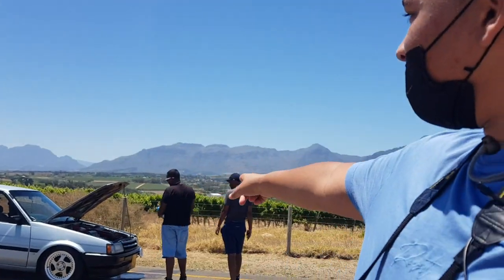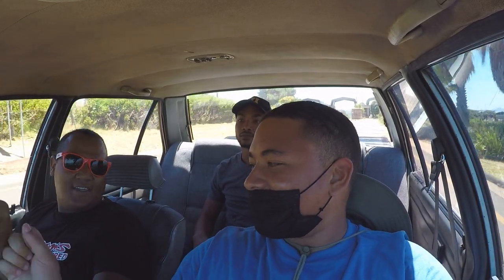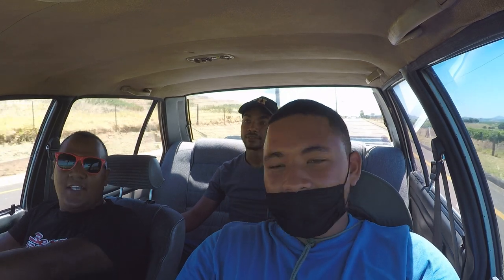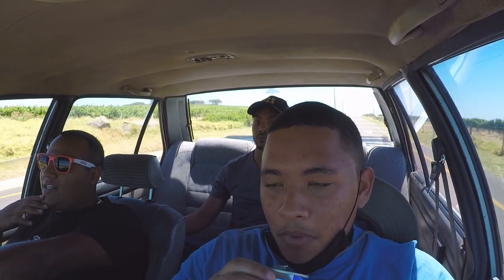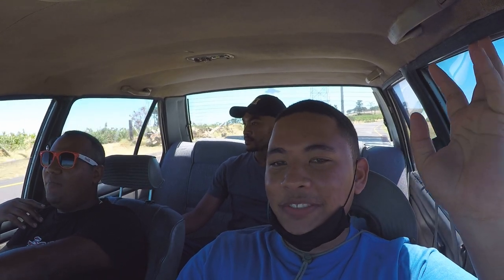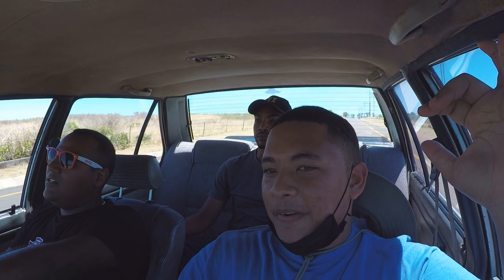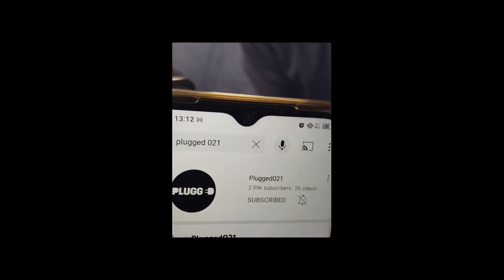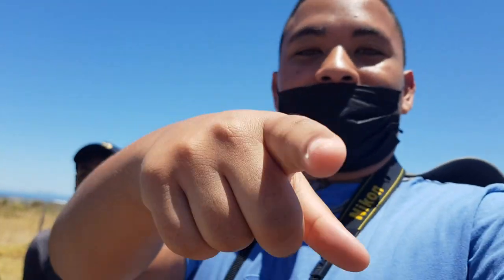*Beams Swapped* Toyota Ae82🉐️|| A Screaming stack!!!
Maliek (the owner) who's a Toyota fanatic by heart. Grew up around Toyota's and that's where his love started. The Beams platform suites the Ae82 chassis perfectly and makes it seem like this was the motor the car should have been released with! Pretty cool car and conversion!